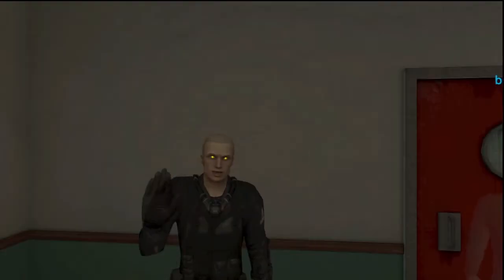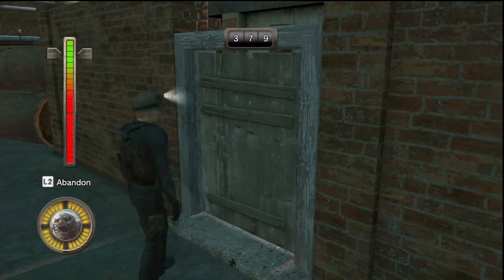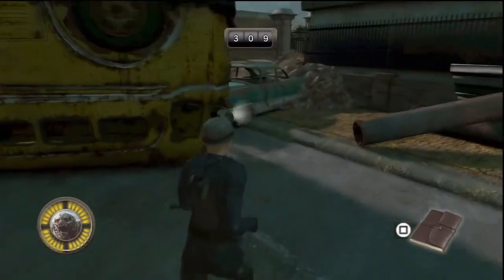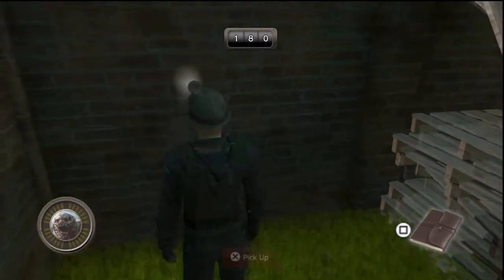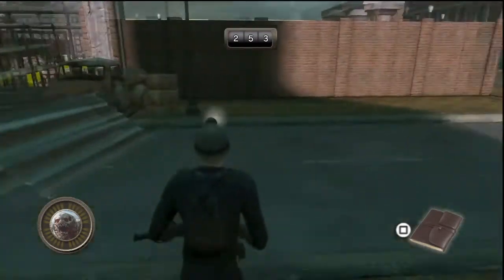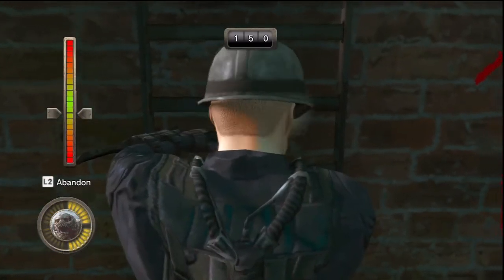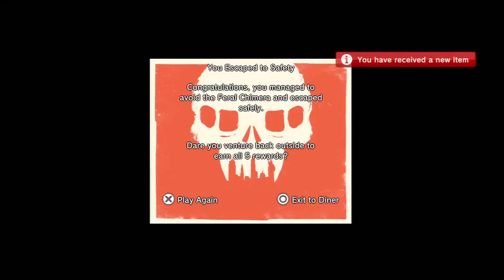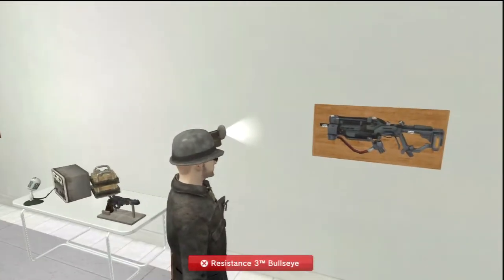Playstation Home: Resistance 3 Scavenger mini game (guide)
Here's a little guide I made for those having some difficulty with the Resistance 3 mini game located on Playstation Home. Now I know many users are having a problem with the space freezing & I got lucky enough to get on it today, however I think since not many users were on Home it made it easier to play the game with the PS3 freezing. I hope this guide has helped you guys and peace.